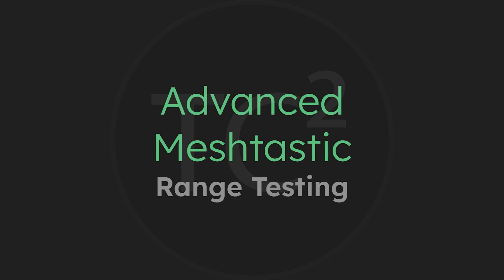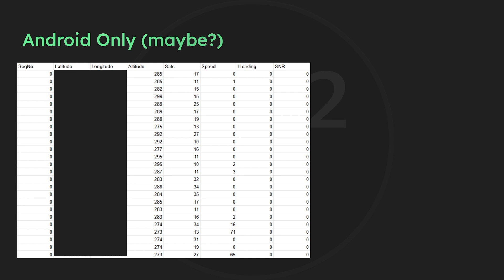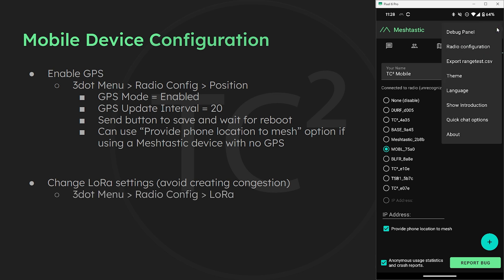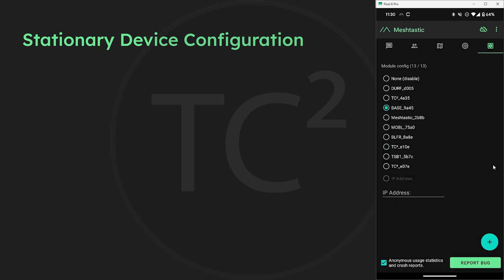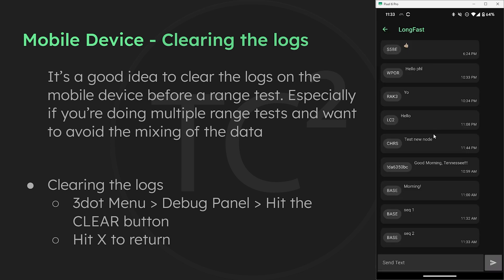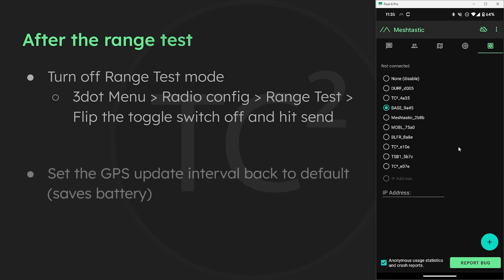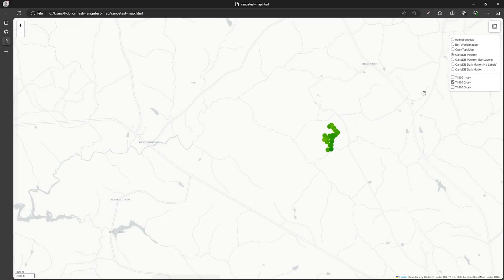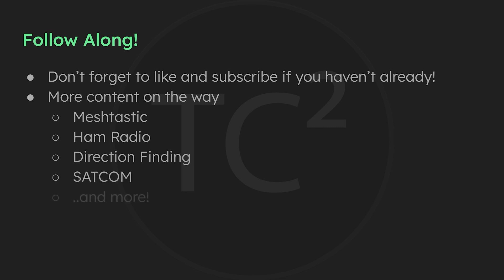Updated Range Test process & Testing the T1000-E Meshtastic card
For today's video we're going over the range test process as there's been some changes since I last did a video on it. we'll also take the Seeed Studio SenseCAP T1000-E for a range test until it loses signal. Then we'll take a look at the results on the new Meshtastic Range Test Mapping tool we've developed to make plotting your range tests on a map easier and allow for running locally on your device instead of uploading this data to the cloud.